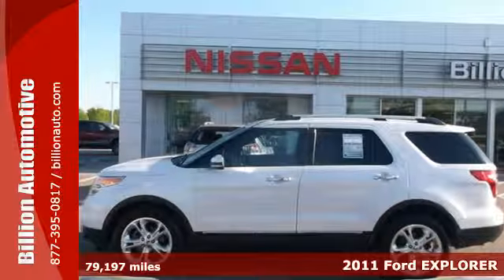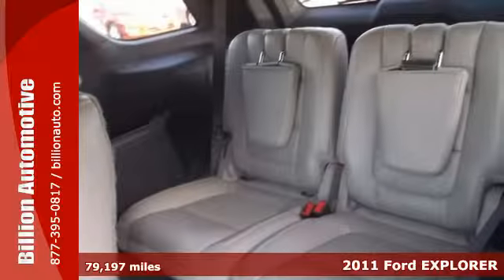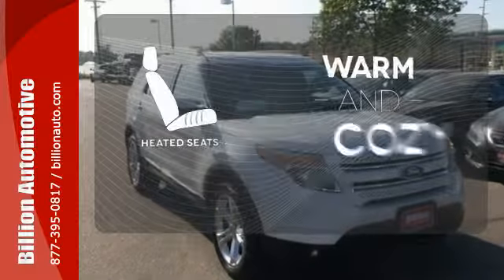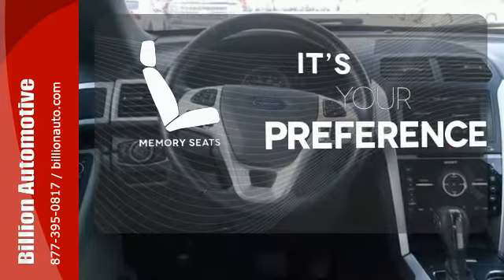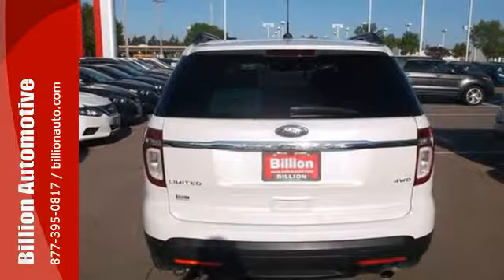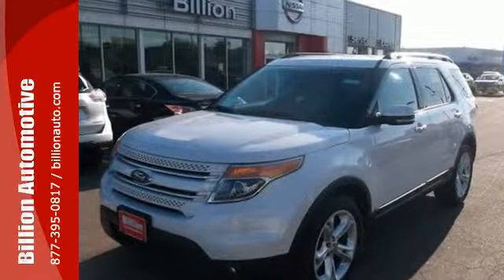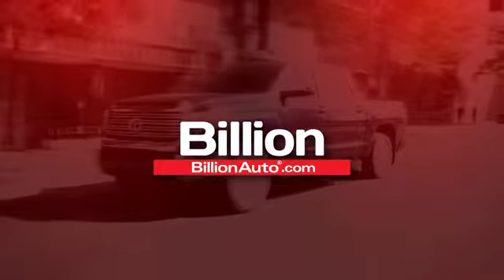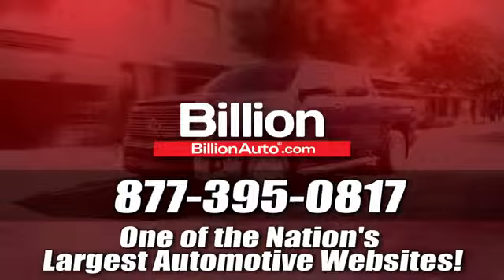Used 2011 Ford EXPLORER Rapid City Car- For- Sale, SD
Year: 2011
Make: Ford
Model: EXPLORER
Trim: Limited
Engine: V6
Transmission: Automatic
Color: White
Interior: Pecan
Mileage: 79197
Stock #: N9796A
VIN: 1FMHK8F82BGA27585

Address:
19 Midwest Locations